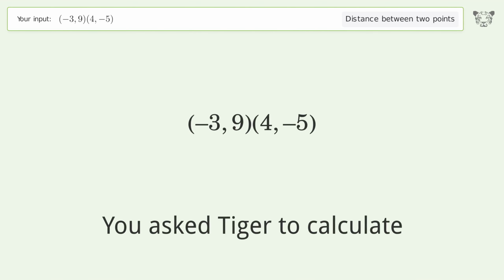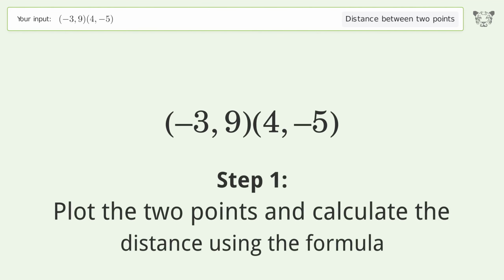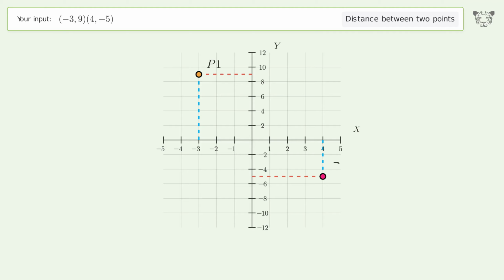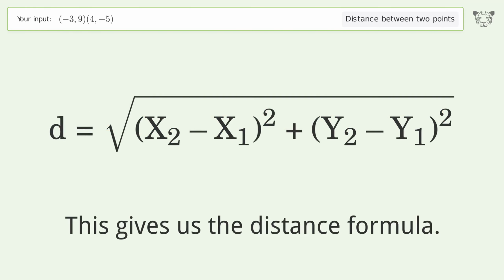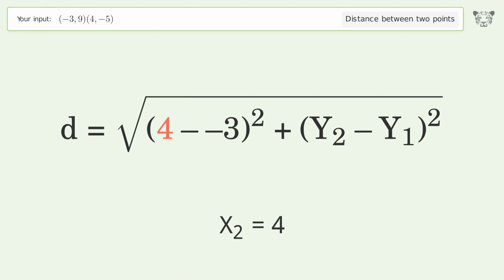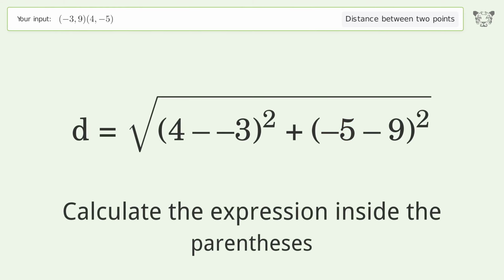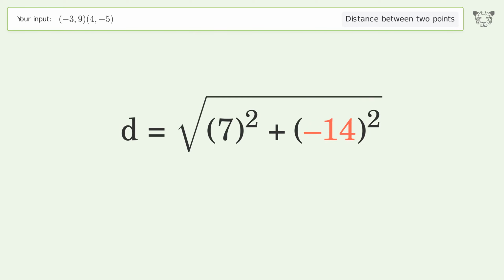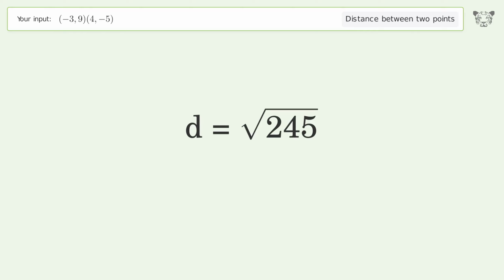Find the distance between two points p1 (-3,9) and p2 (4,-5): Step-by-Step Video Solution